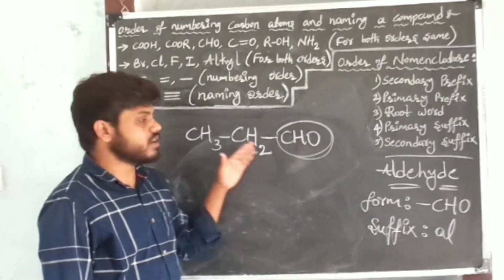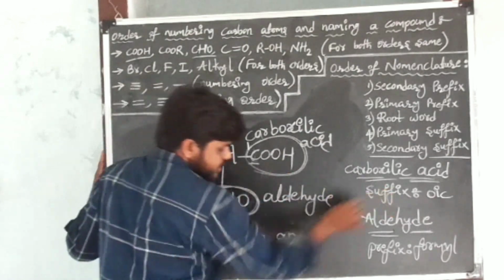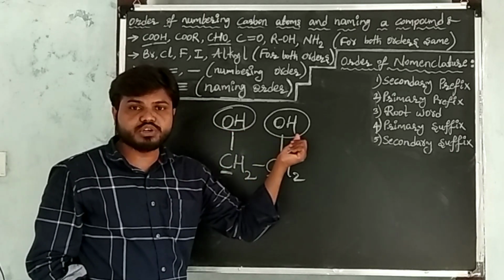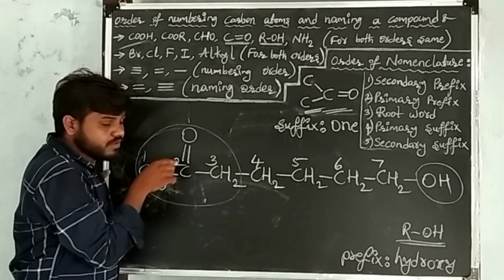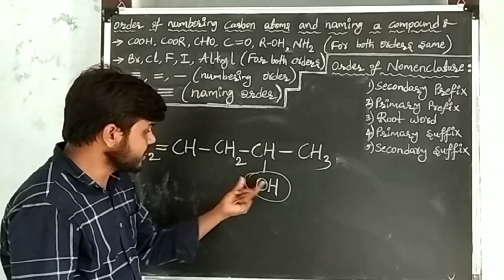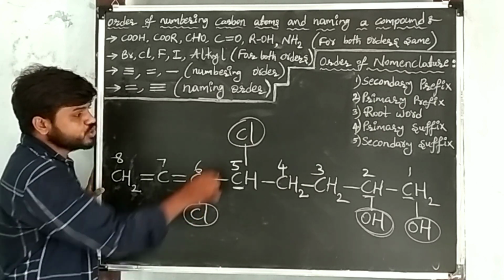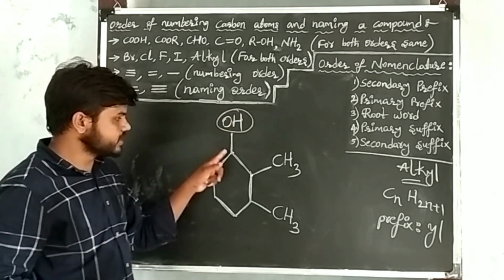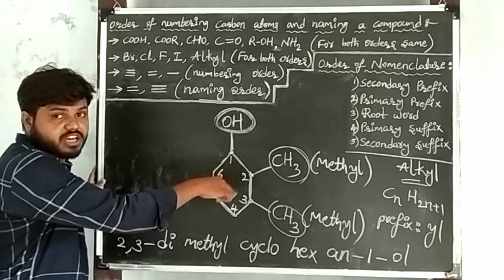# chemistry IUPAC Nomenclature of organic compounds